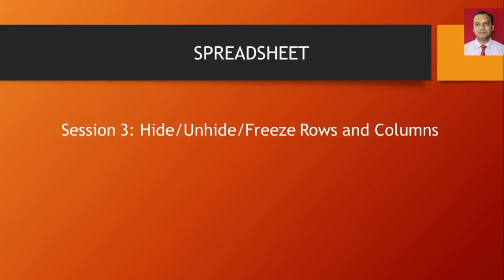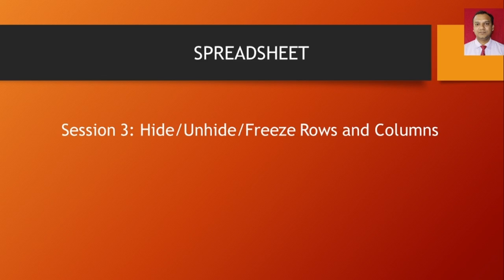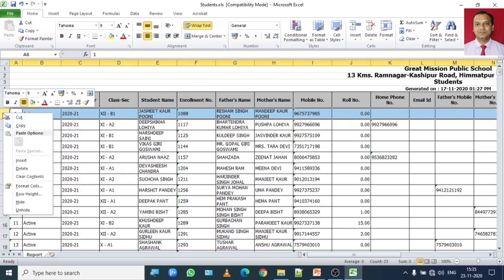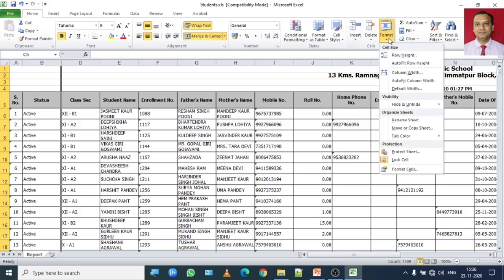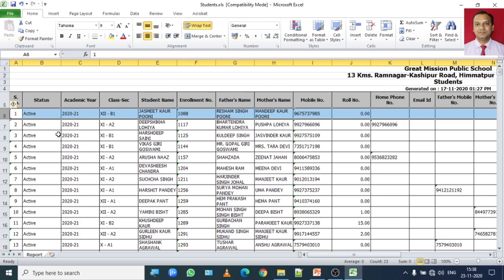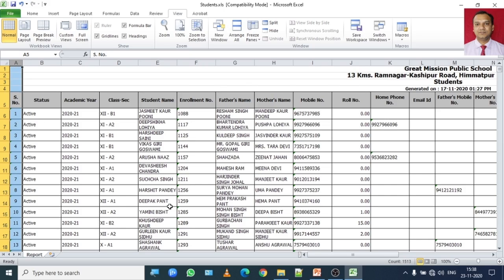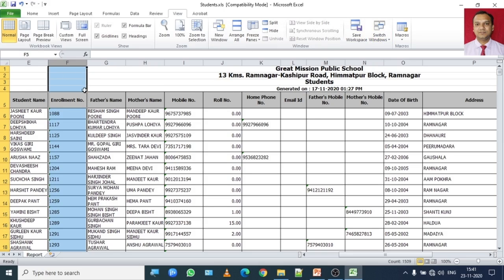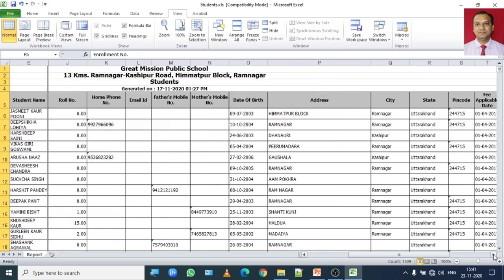X (23.11.2020) Hide-Unhide-Freeze Pane of Rows and Columns